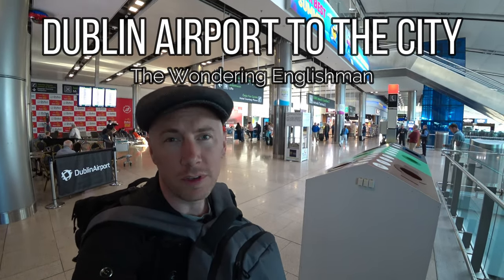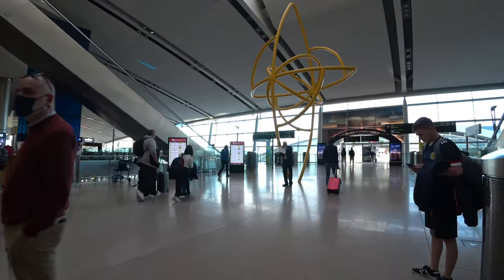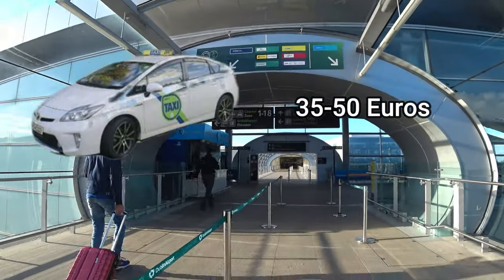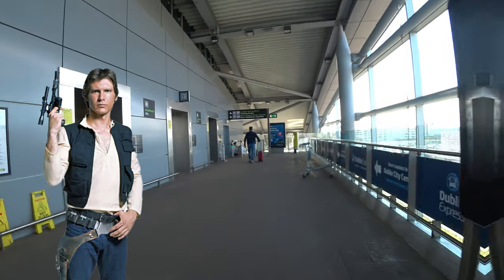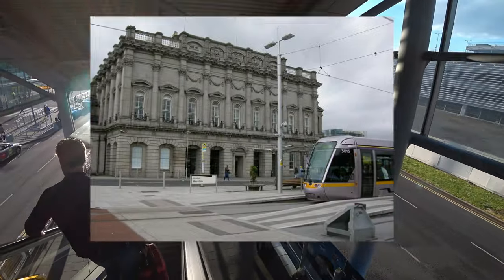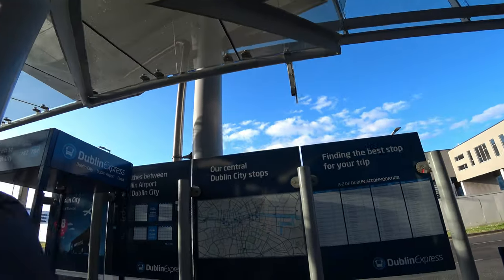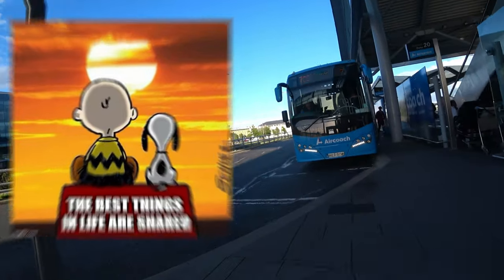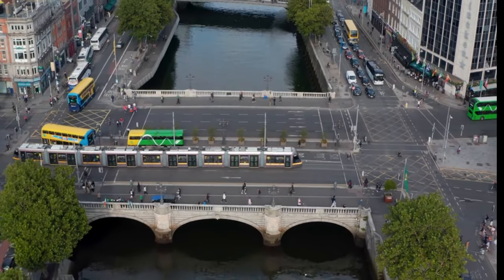How to get from Dublin Airport to the centre of Dublin - Travel Guide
Dublin Airport (Aerfort Bhaile Átha Cliath) (IATA: DUB, ICAO: EIDW) is the international airport serving Dublin, Ireland.  Roughly 33 million passengers pass through Dublin Airport every year making it the 12th biggest airport in Europe.  More importantly, how do you the passenger get from Arrivals to the centre of Dublin? What's the price of a Taxi to Dublin? How much is the Bus to the Dublin centre? How long is the journey from the Airport to Temple Bar?

I'm The Wondering Englishman - I spend my days wondering what places are like and what wonders they may have to offer.  My YouTube Channel focuses on Travel content  - taking in the world's wonders.  However, I also cover Politics, World Events & Techno!  Not your typical (everything is great) travel vlog channel!  I've produced over 400+ videos so there is a fair amount of content to check out should you be interested.   Thank you kindly for watching, commenting, liking✅, and even sharing these videos I try to respond to every comment.

Timestamps
00:00 - Dublin Airport Arrivals
00:27 - Navigating past Dublin Arrivals to the Exit
01:08 - Price of Transport from Dublin Airport
03:15 - Arrive at Temple Bar

💷 ₿ - Bitcoin Wallet - 1GSKt1EGwN6jvhZFM6TrYDFtvYhbFdfGAW   💷

I'll be sure to mention you in the credits of upcoming videos.

🌍 When I’m travelling I book a lot of my accommodation through Airbnb and Booking . com.

🌍 I recommend these Taxi 🚕 & Scooter 🛴 Companies:
***Download the Apps from the App Store.***

🚕 BOLT  -   Use My Code  -  "HFDHF"   - £12 /$20 Credit 🚕
🚕 UBER  -   Use My Code  -  "uberAVT"   - Free £/$ changes weekly 🚕
🚕 FreeNow - Use My Code  -  "f0njivolg"  -  £5 Credit 🚕
🛴LIME - Use My Code  - "RBJ6RC5" -  1 Free Unlock Credit 🛴
🛴TIER - Use My Code - "xnKUQ" - 2 Free Unlocks & Free 15mins 🛴

For the cheapest flights in Europe, I recommend using Skyscanner 💷

LEGIT - FREE MONEY - ENDORSED BY THE WONDERING ENGLISHMAN
***UK residents Only*** Depoist £1 to get a free stock worth up to £200

💷💷 WISE - Bank Account & Free International Transfers - Free Money Transfers with this link

*** I stand by all these recommendations***

License ID: oNjb0DJDAW5
🎵 Songs for your next YouTube video? - Use the link for a Free Track 🎵